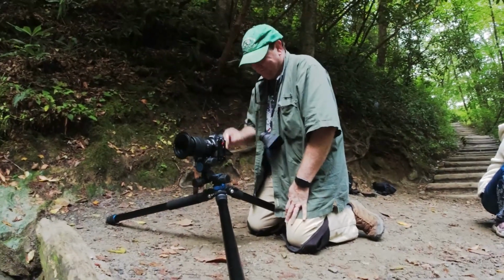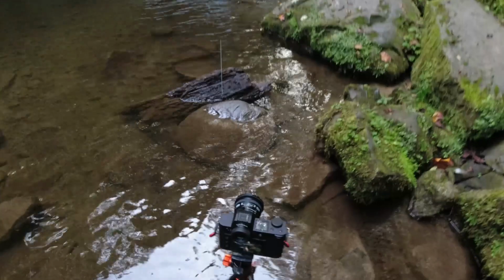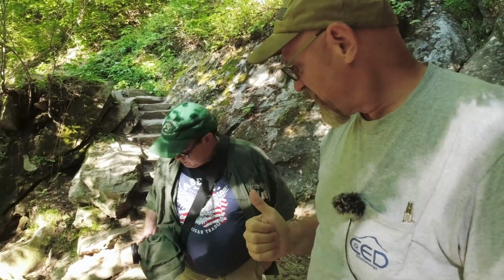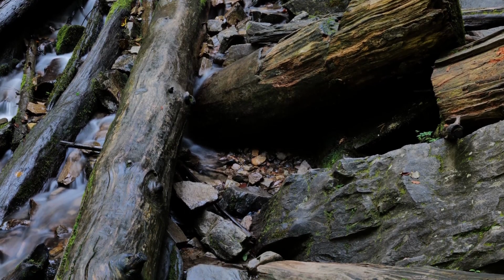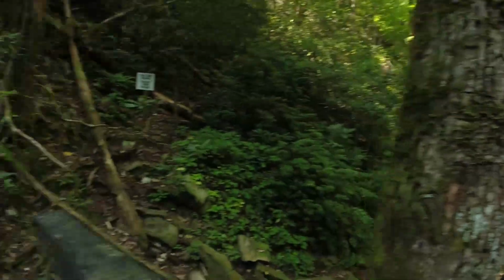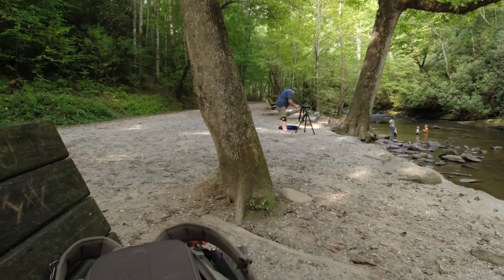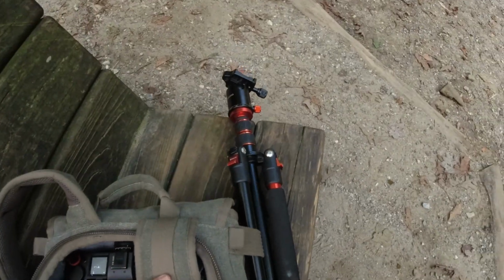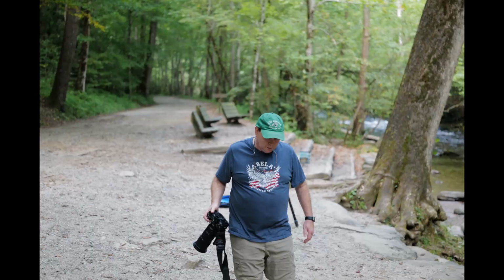Waterfall Landscape Photography in Bryson City NC vlog style!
Hey everybody! We went on a little photography trip to Bryson City NC and photographed some waterfalls and then to add to that, we also photographed some urban decay as well. We use several different types of cameras and lens combinations and talk about this a little too. It was great fun getting up to North Carolina for the weekend and taking some photos.

If you want to buy me a cup of coffee, here is a link to where you can do that:

My email is should you want to send me something related to my videos or to discuss collaboration ideas or what have you.